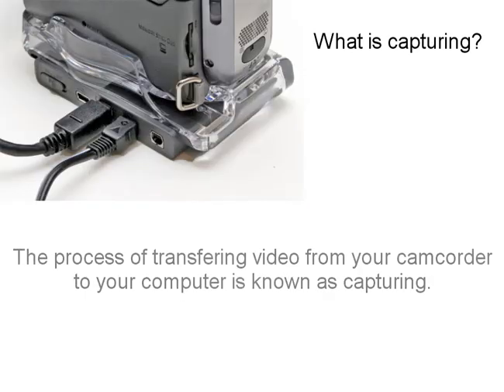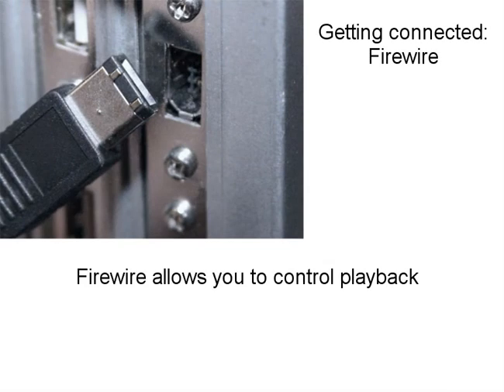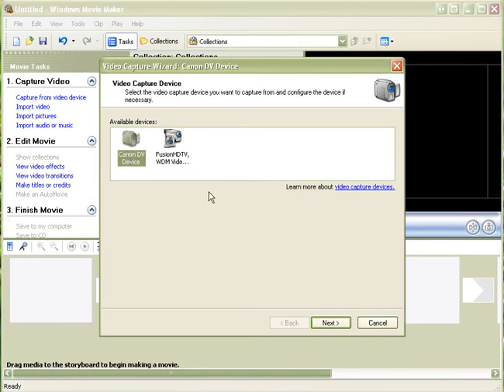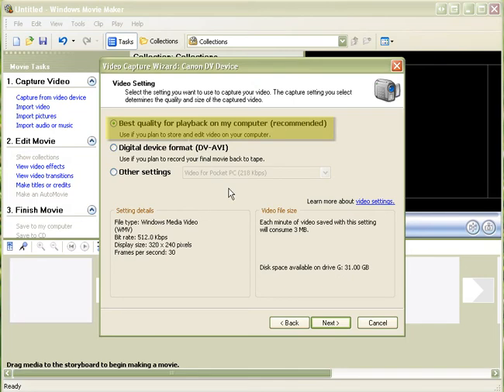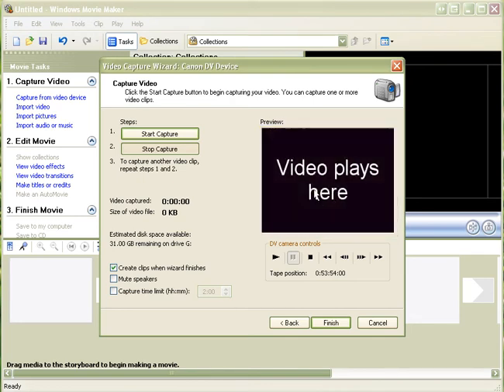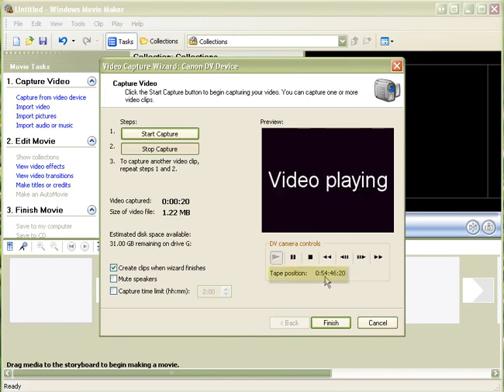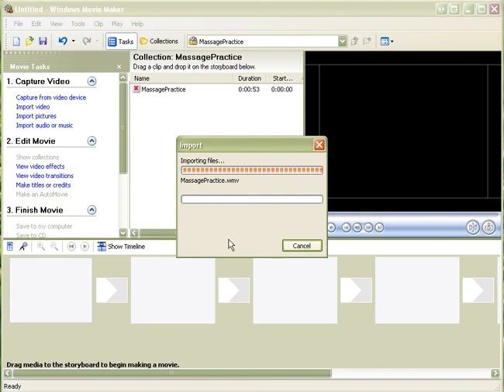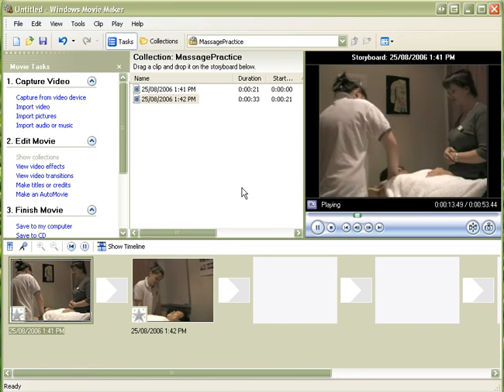How to capture video with Window Movie Maker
Guide to capturing video using Windows Movie Maker - May 2007